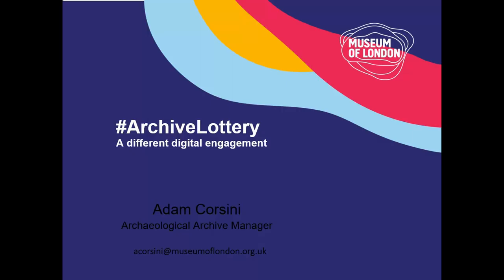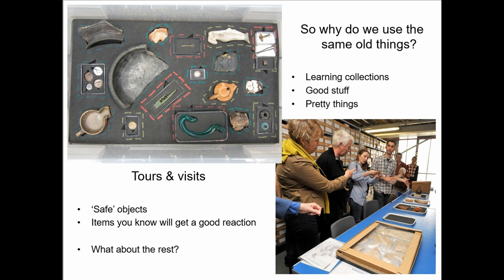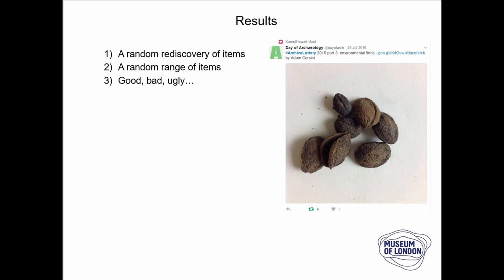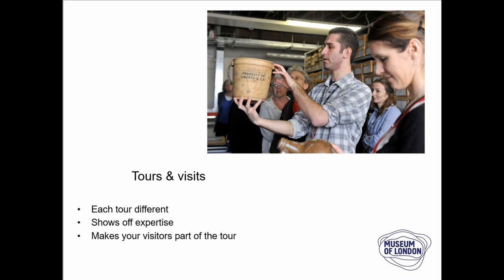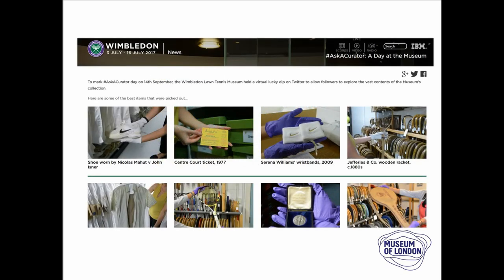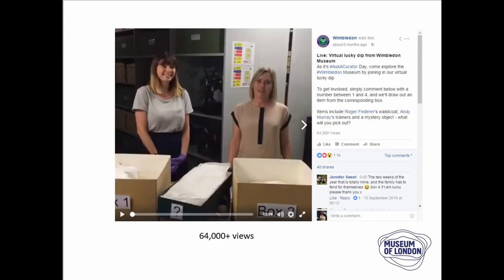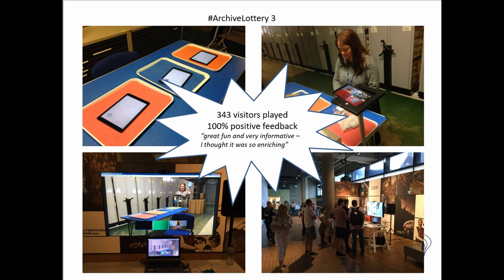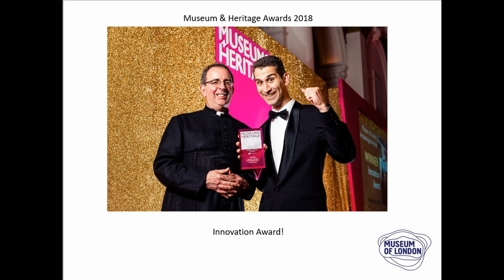ArchiveLottery – a different kind of digital engagement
Interested in how social media can be used to disseminate archaeology within your collection? Then discover the Museum of London's ArchiveLottery. Using Twitter, Skype and Periscope, ArchiveLottery offers an innovative approach to rediscovering artefacts within your collection using alternative object engagement and enhanced visitor experiences.

Adam Corsini (Museum of London)